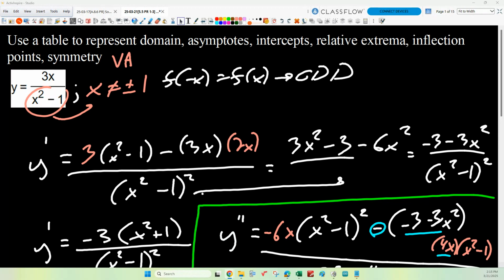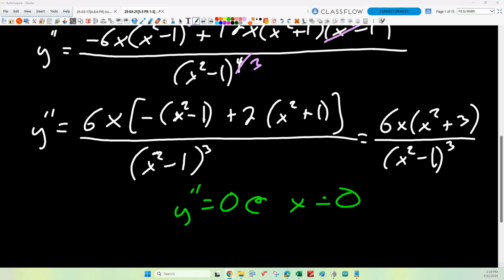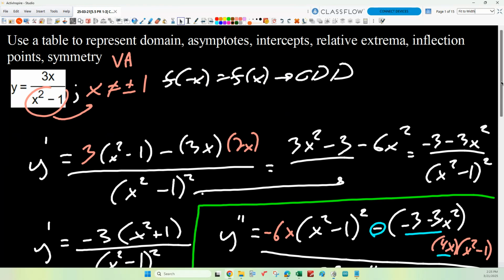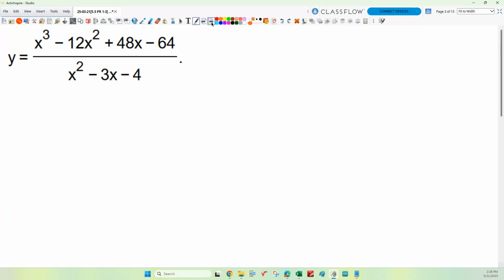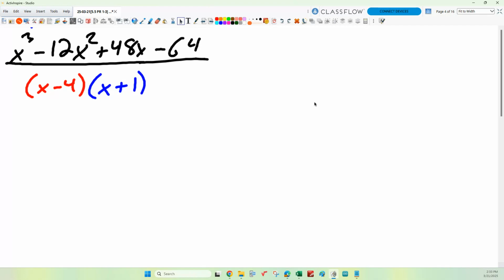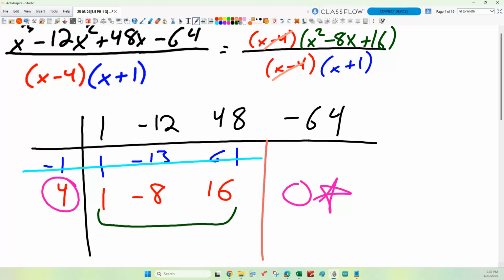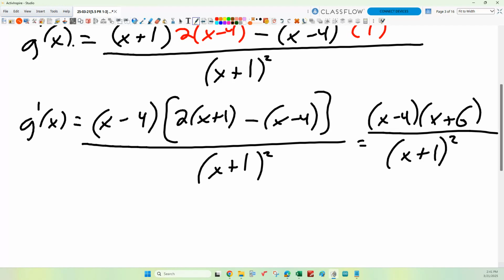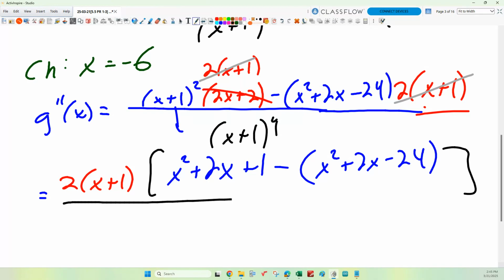25-03-21[5.5 PR 1-3] Curve Sketching with Rational Functions